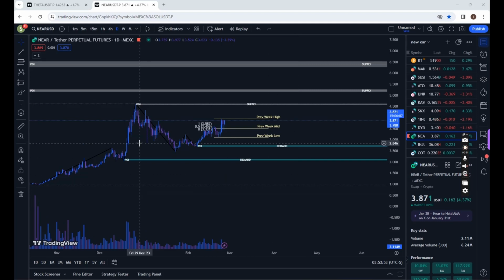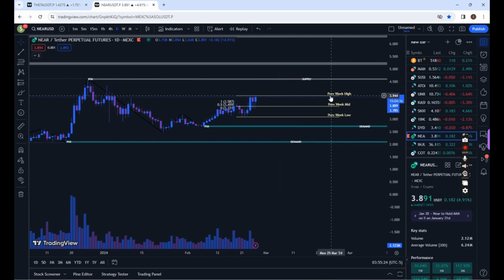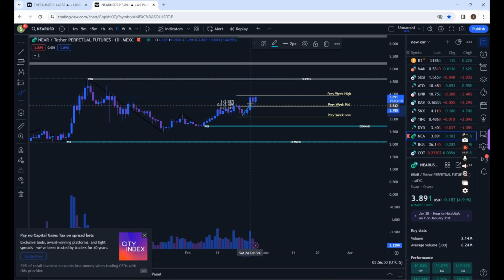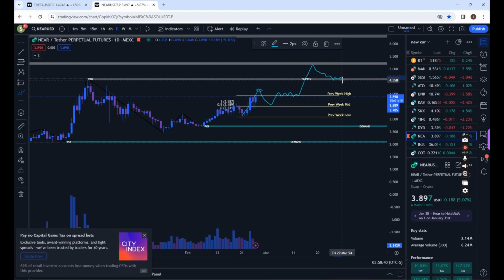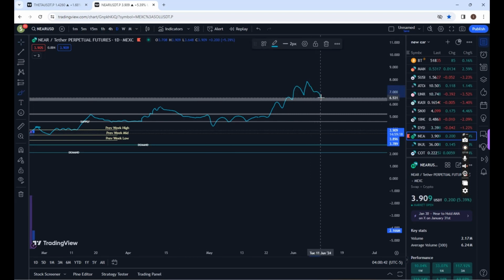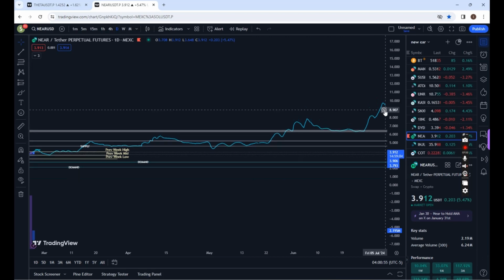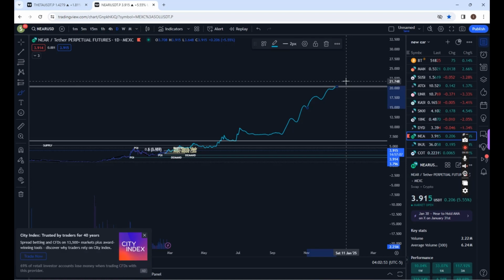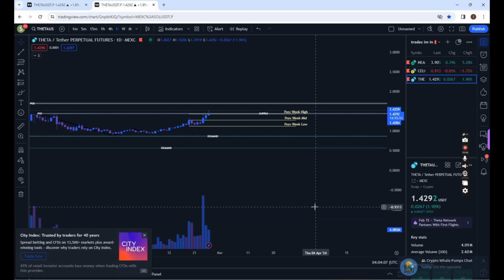leverage trading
showing you how you can use leverage to maximize you`re profits

if you enjoy my content and would like to donate to help me keep making these videos please feel free to do so

if you would also like to join a group of great traders you can at

INSTAGRAM JEGUNIQUE
SNAPCHAT JEGUNIQUE
TIKTOK JEGUNIQUE